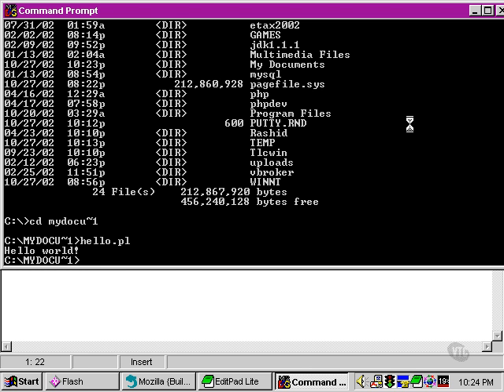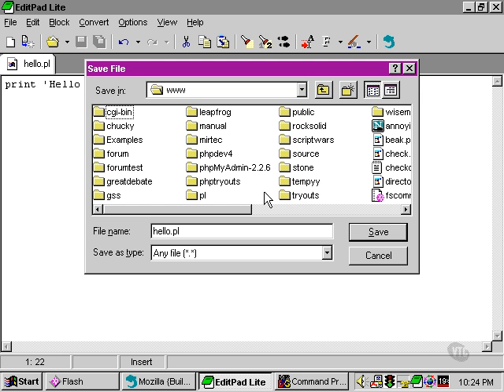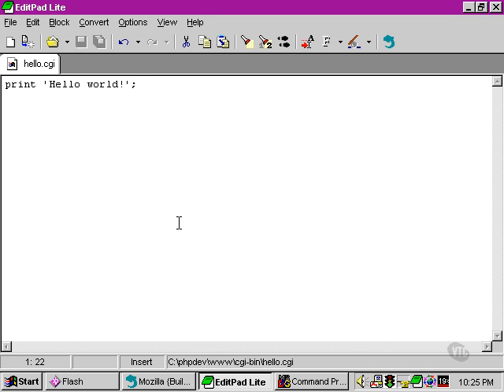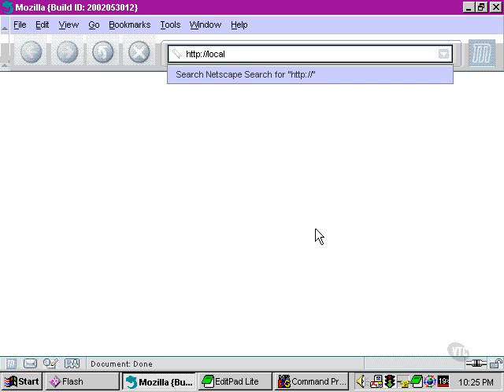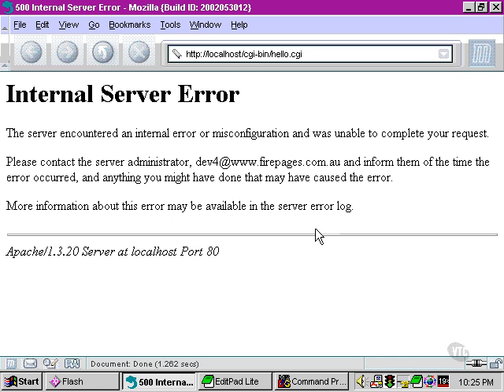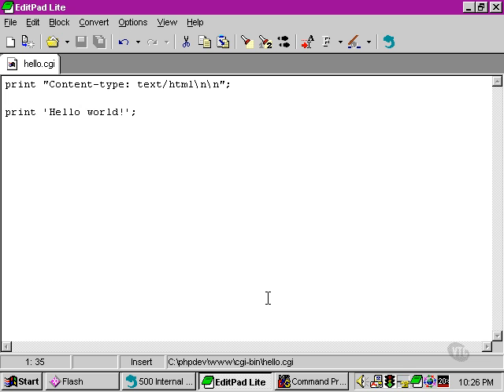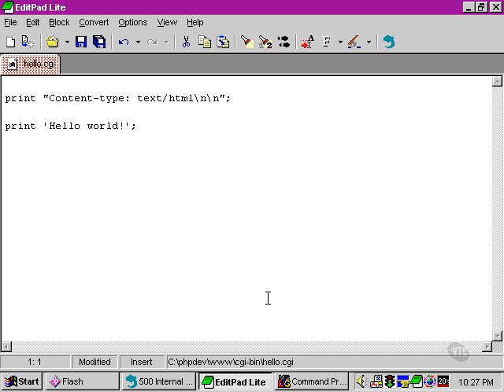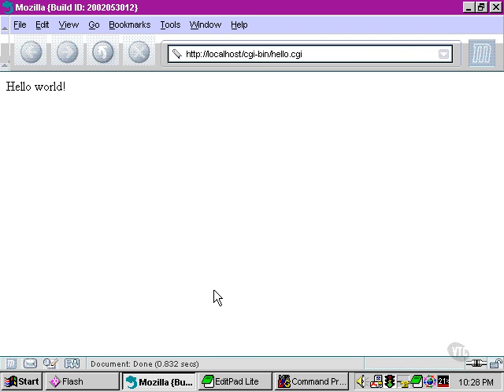perl video tutorial 0108